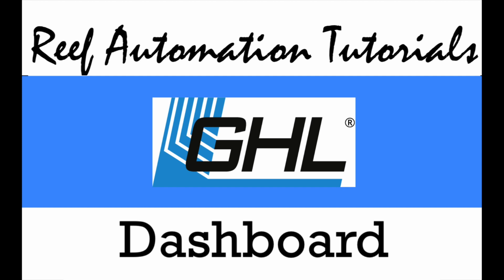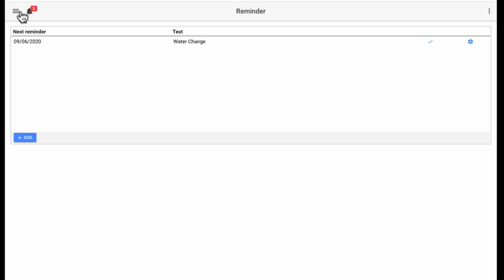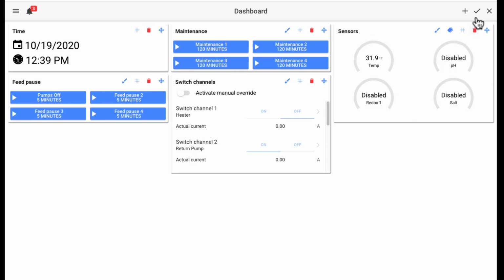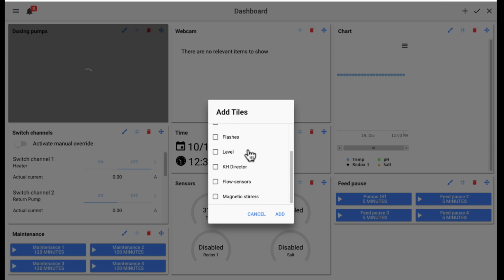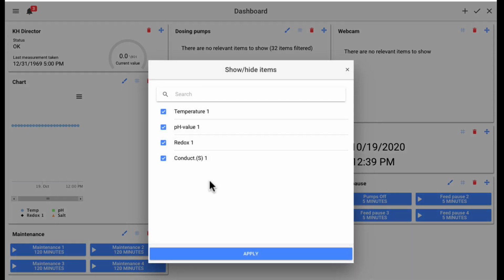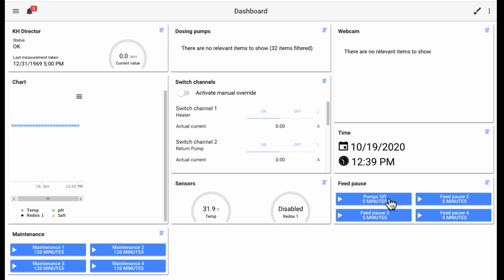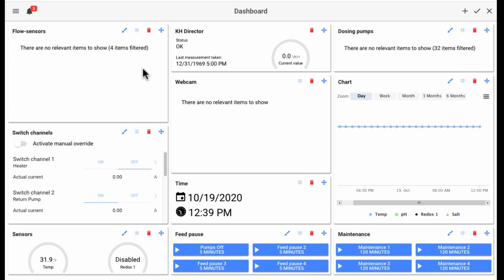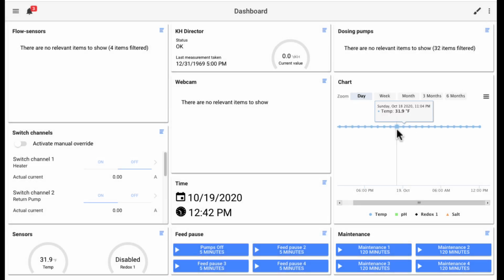GHL Tutorials - Programming The Dashboard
How to program the GHL Dashboard.